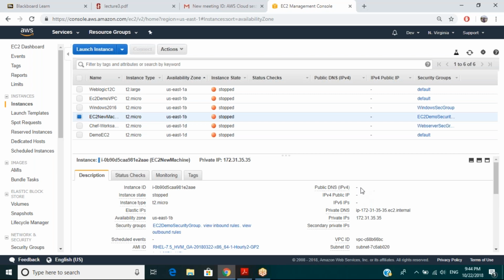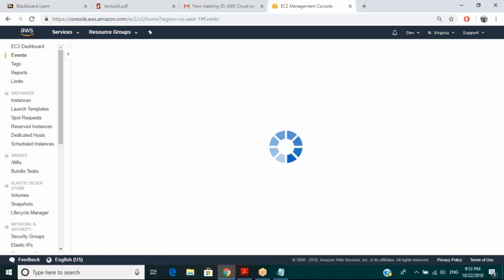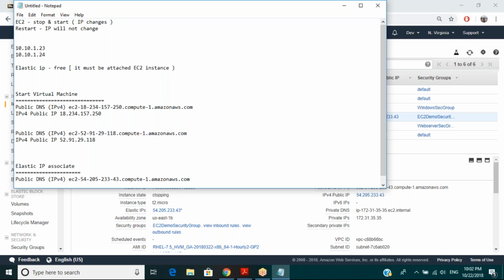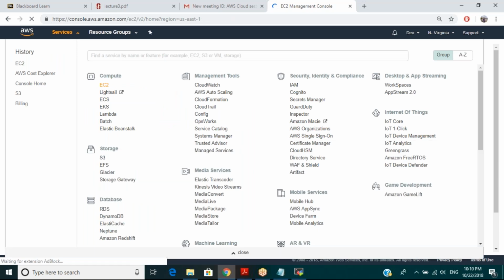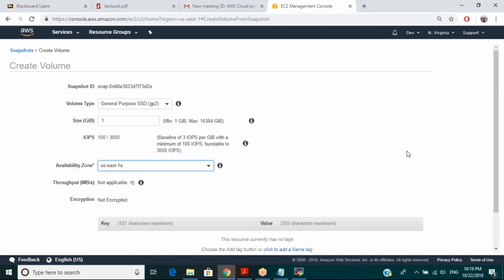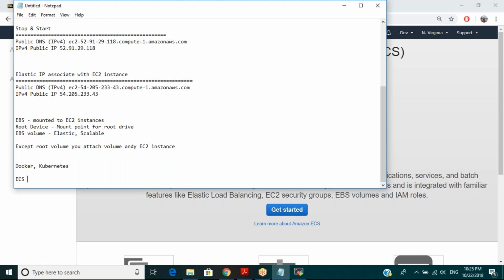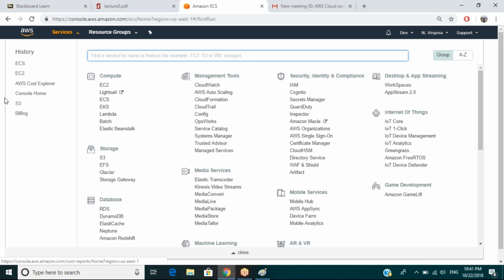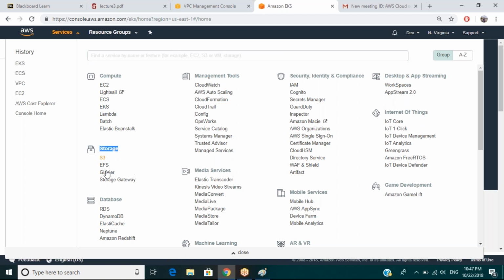AWS Day6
Or let me know if you need some assistance or any specific topic like me to cover.